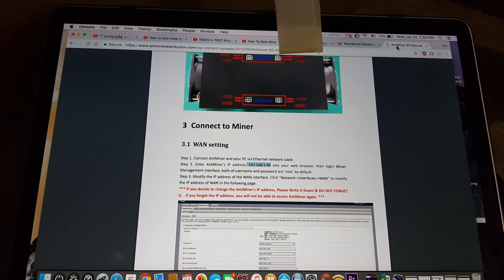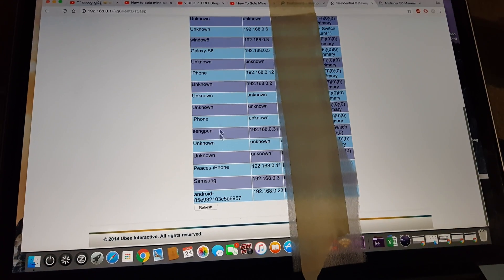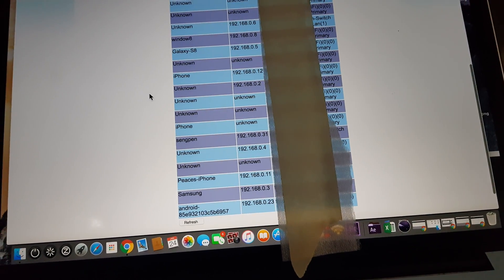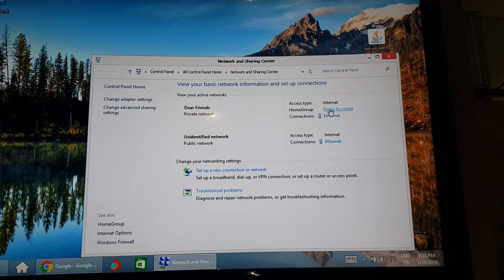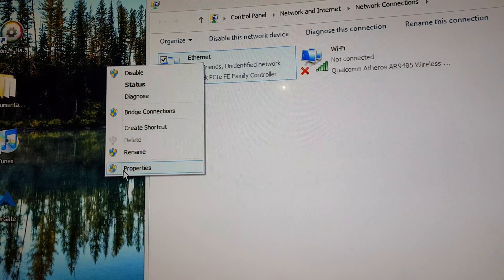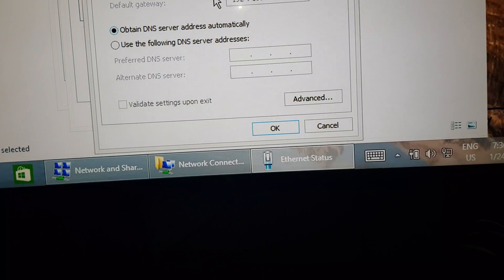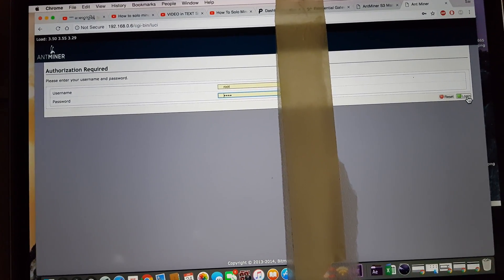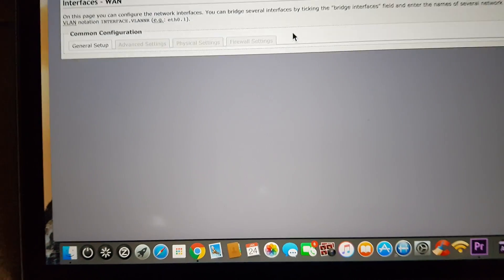Bitcoin mining and connect your Antminer iP into Your Modem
Ask me if any questions